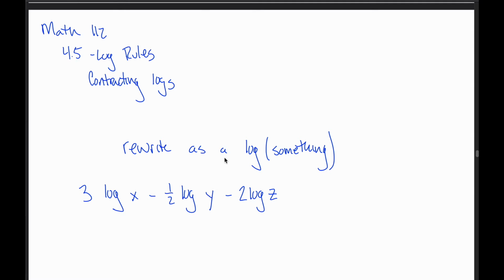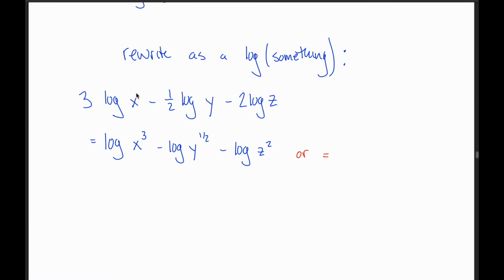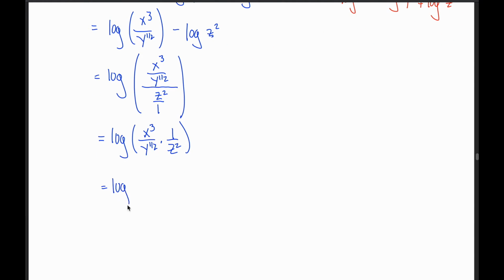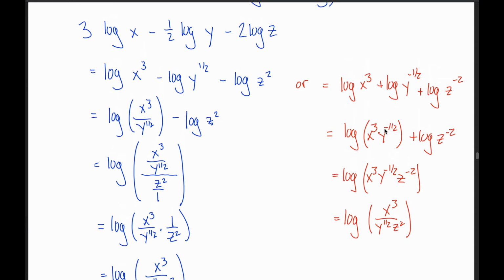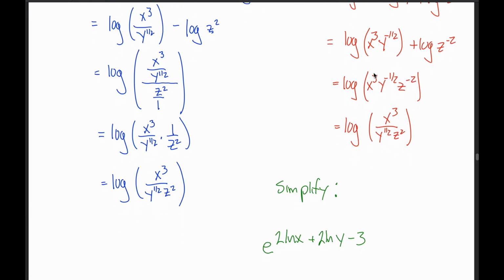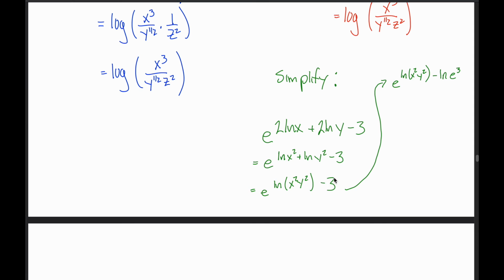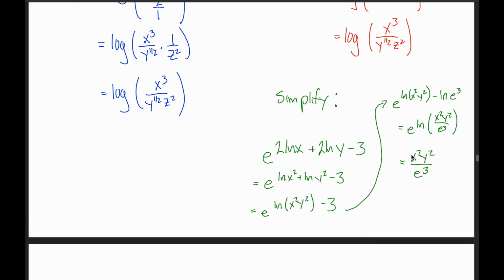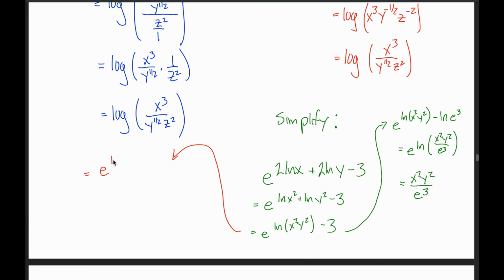4.5 - Log Rules: Contracting Expressions